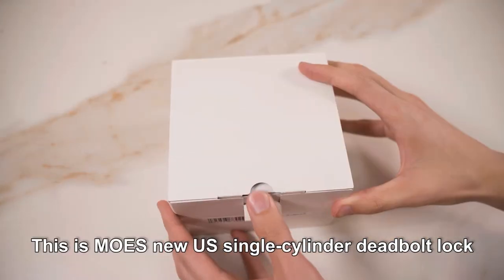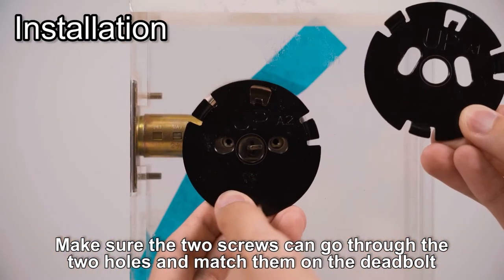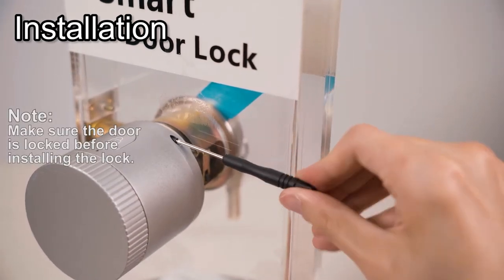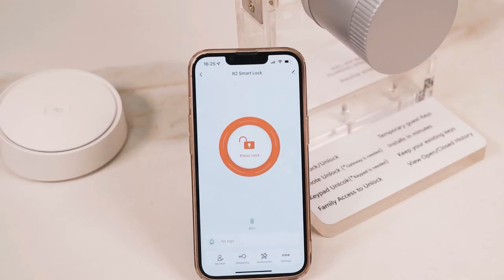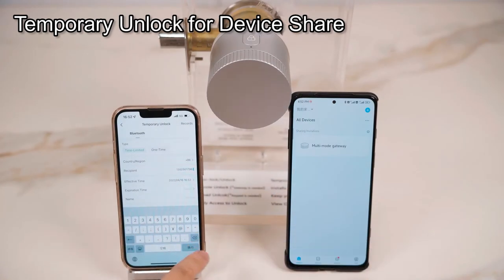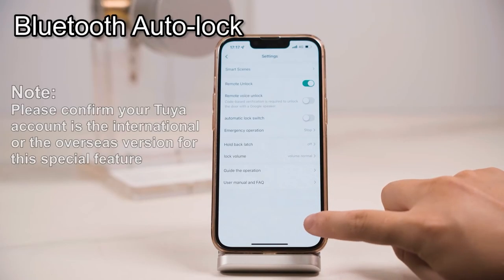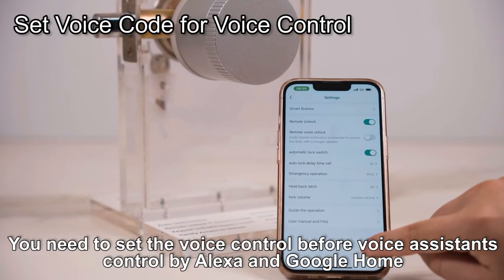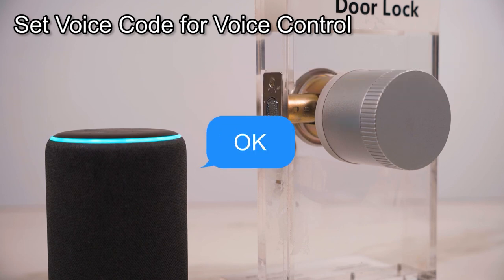MOES NEW IN-Smart Door Lock for single-cylinder deadbolt lock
👏All data of this smart door lock are encrypted with bank-grade AES128 bit and TLS encryption,upgrading your house door lock into high security equipment with real-time alerts and records in Tuya Smart APP
👏Multiple Unlocking Methods with Bluetooth auto-unlock functional
👏Create time-limited or one-time guest keys remotely anytime from anywhere
👏Simple DIY Installation and Reset Way